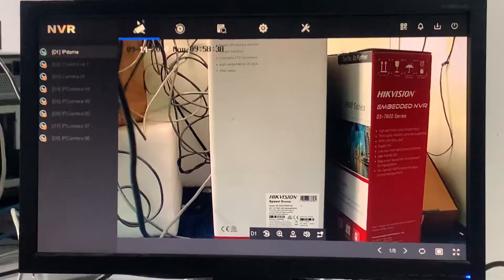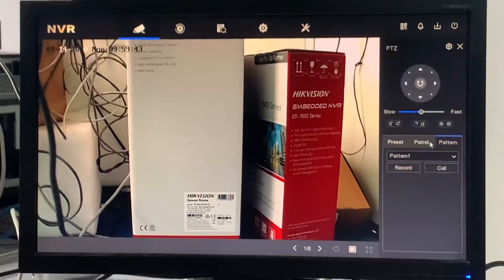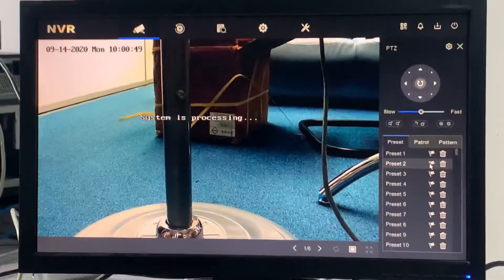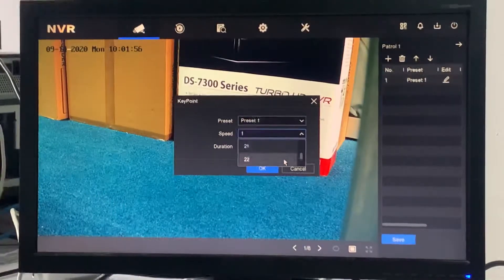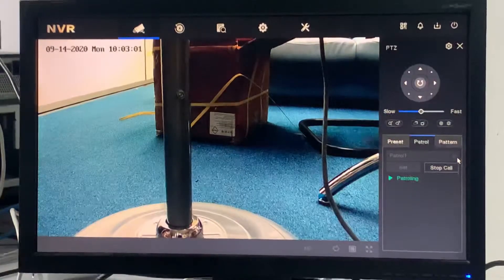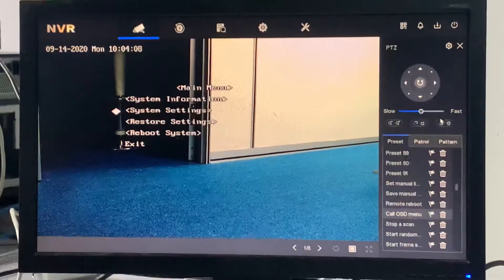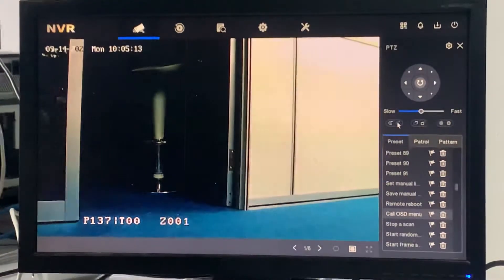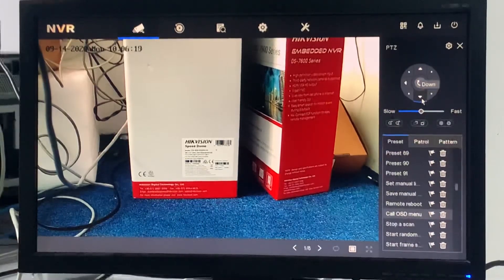Hik Vision operate and setup IP PTZ via NVR. How to preset? How to patrol? How to Auto Call?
This video just to show how to use PTZ by preset, patrol and Auto call the patrol.

Material Involve:
DS-7608NI-Q2/8P
DS-2DE4225IW-DE